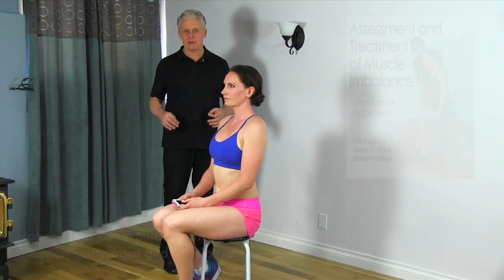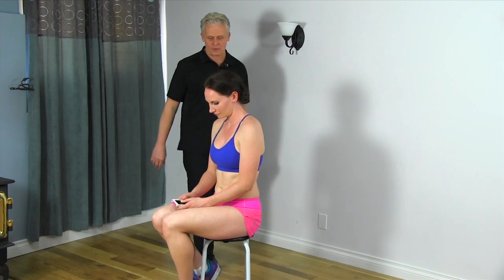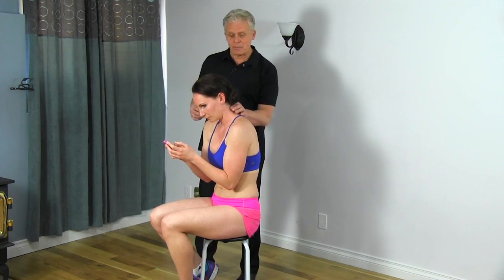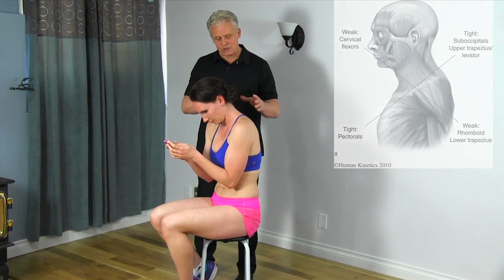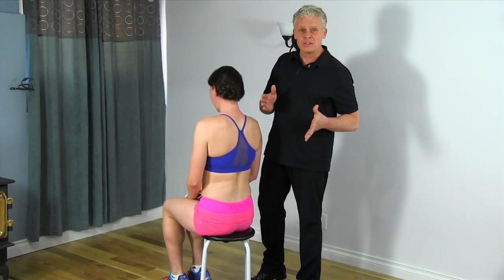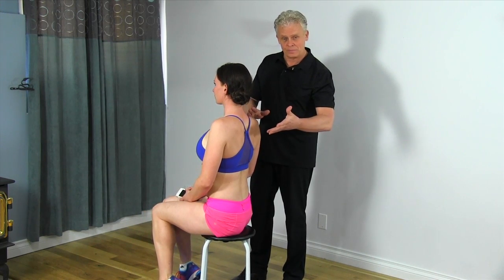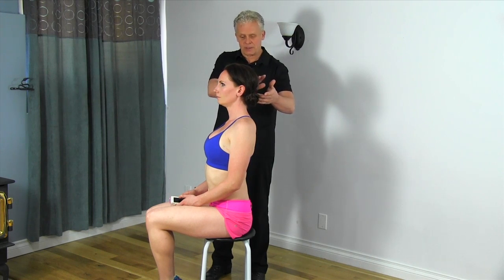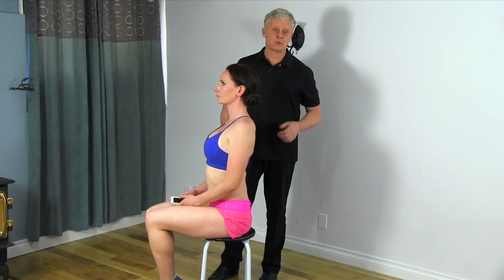Upper Cross Syndrome - Anterior Posture - Ask Dr. Abelson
Upper Cross syndrome is a very common postural syndrome we see ever day at our clinic. Otherwise known as anterior posture syndrome.

PUBLICATIONS
Discover and read Dr. Abelson’s internationally best-selling books available online at many bookstores including Chapters/Indigo

00:00 Introduction
00:26  Side Step with Goblet Squat